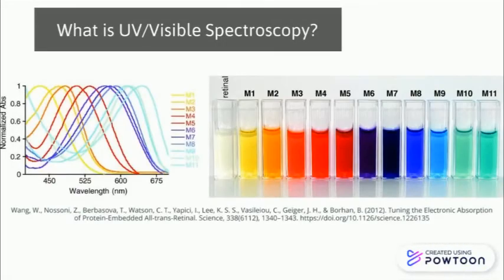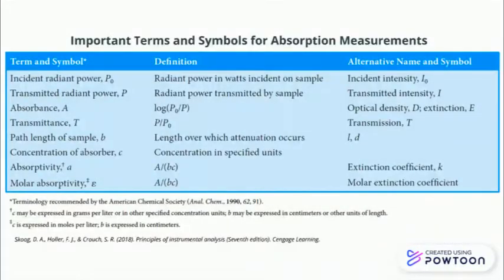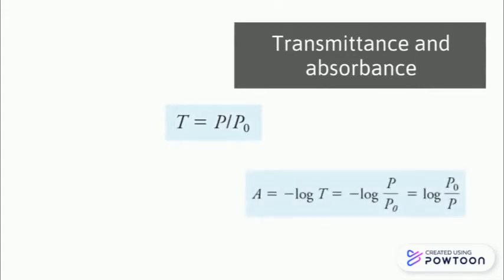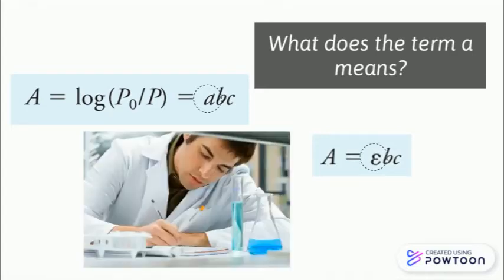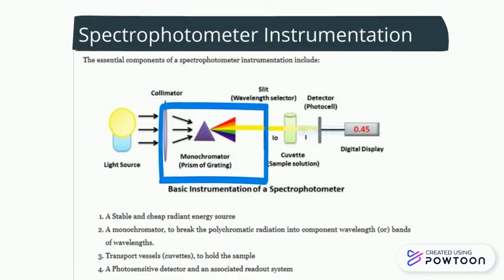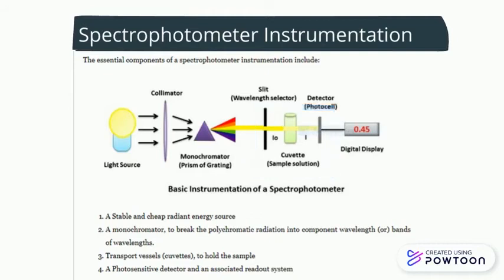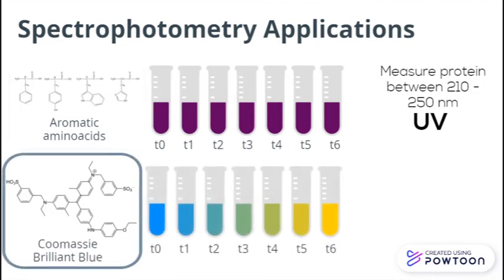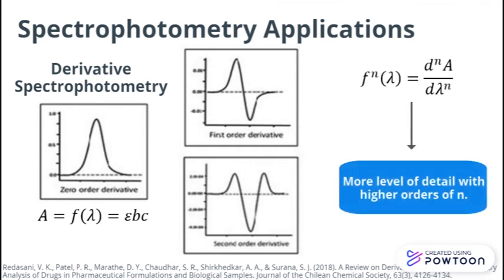Fundamentals of UV-Vis Spectrophotometry and its Applications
This video was made as a final project for the "Instrumental Analysis in Biotechnology" course.